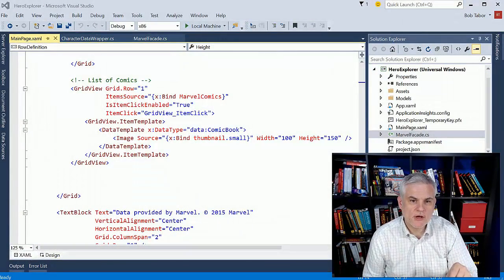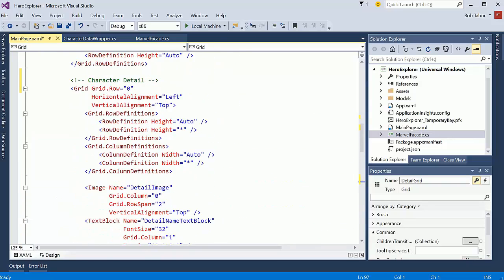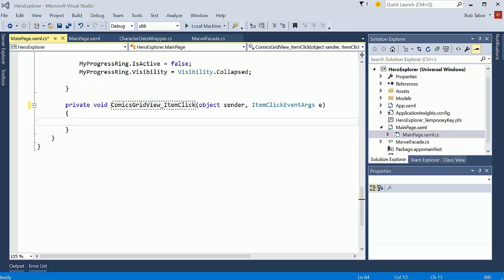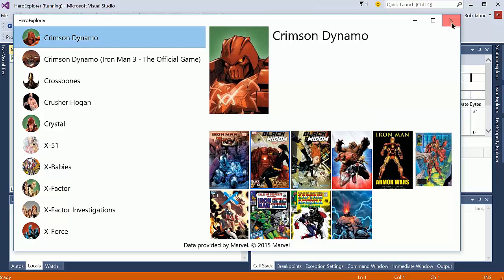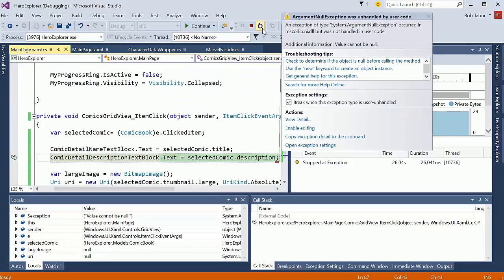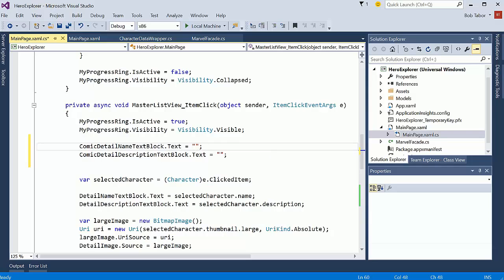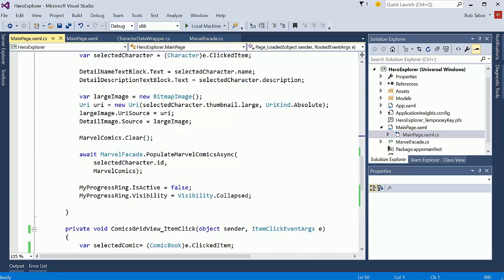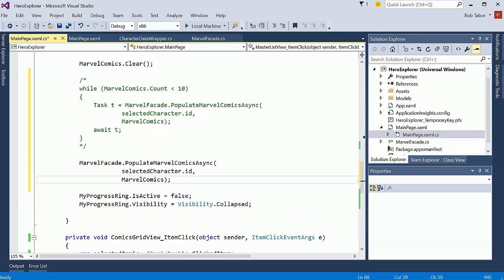77 Hero Explorer - Displaying Comic Book Details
In this seventh video, Bob responds to the comic book's GridView ItemClick event to display the details about a given comic book.